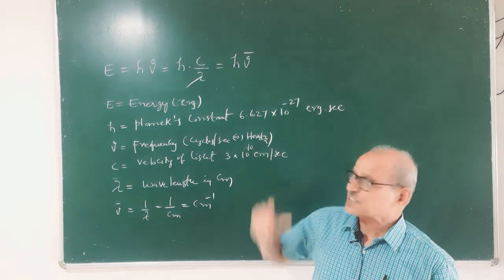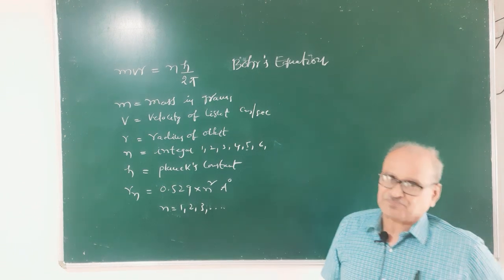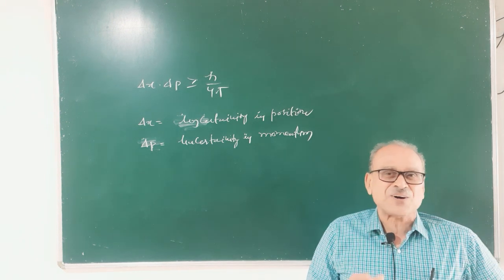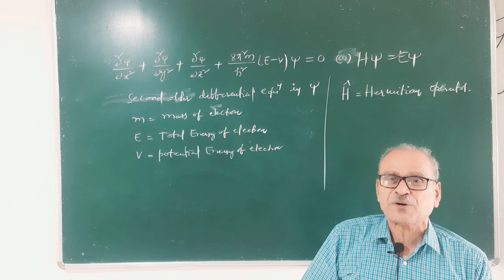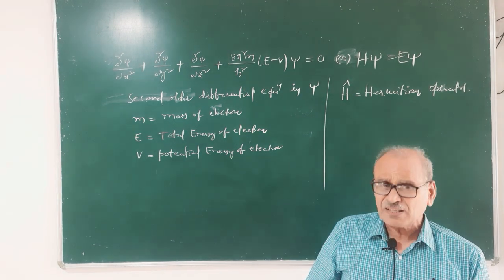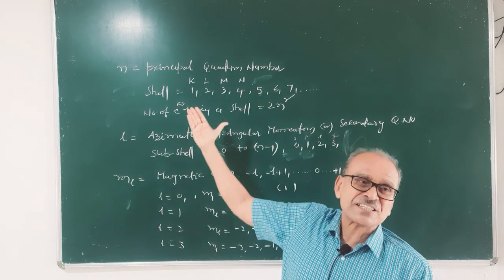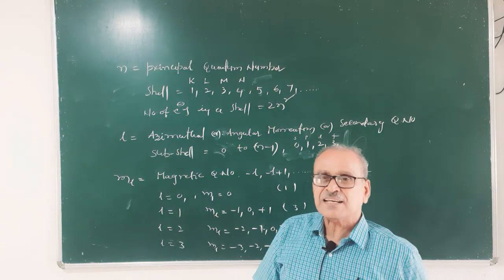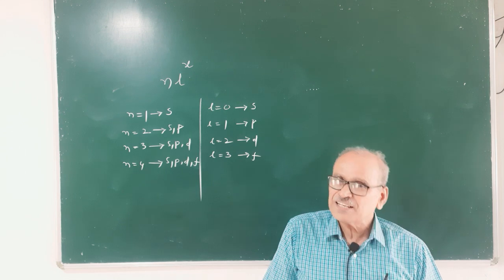Dr. Subrahmanyam Lecture on Electronic Configuration //Quantum Numbers.